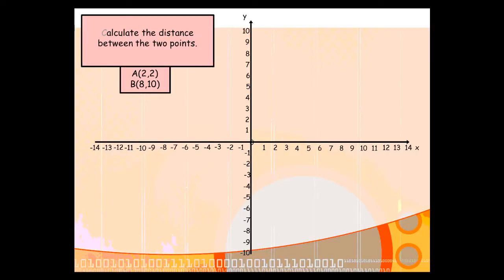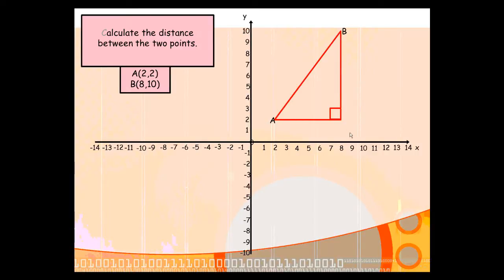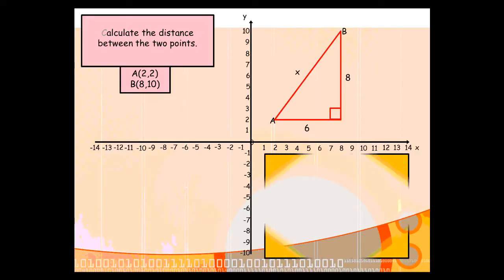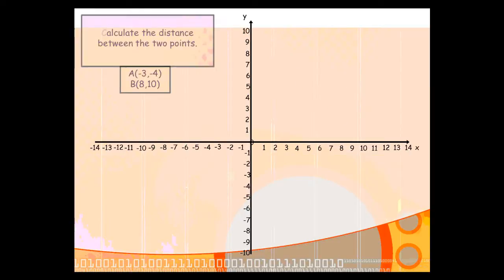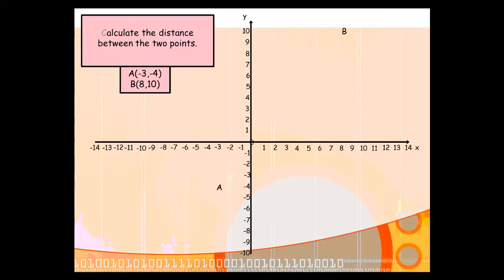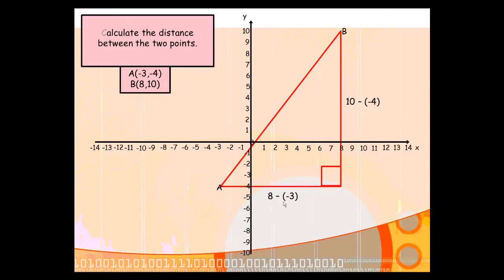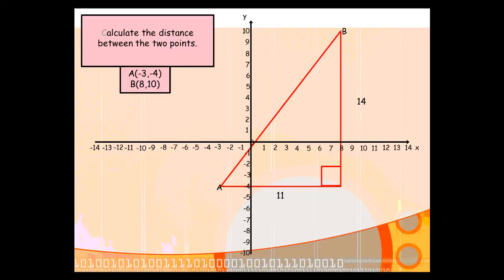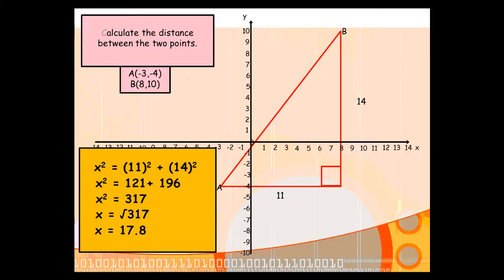National 4/5 Maths Pythagoras - Finding the distance between coordinate points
A short video tutorial going through examples of Pythagoras questions where one has to find the distance between 2 coordinate points.